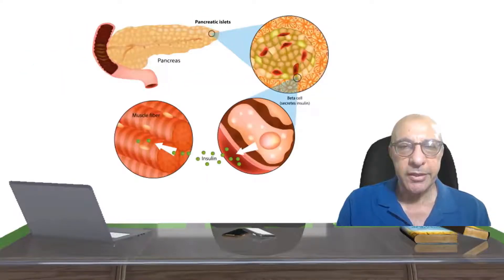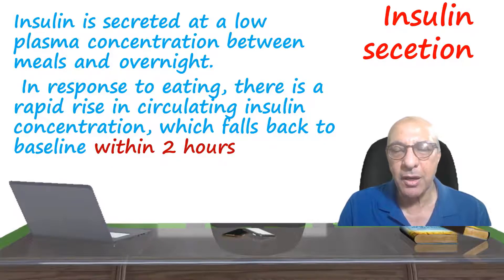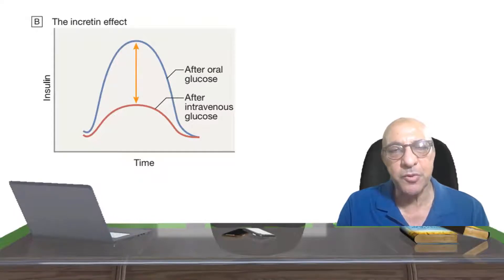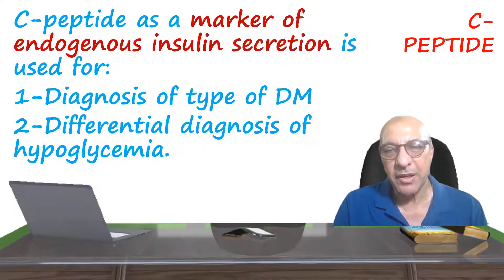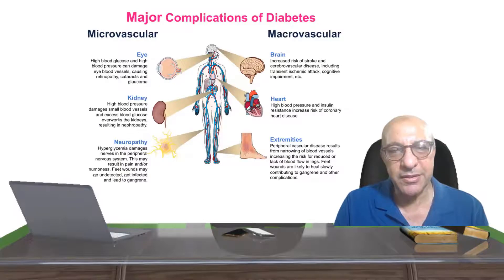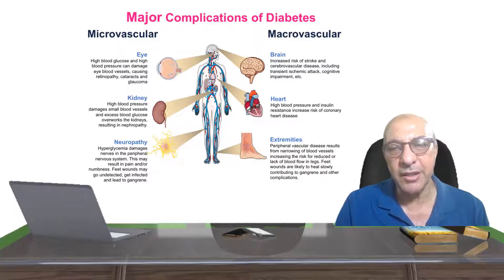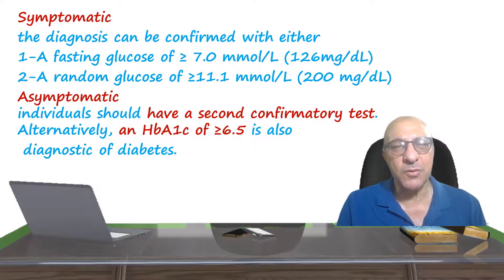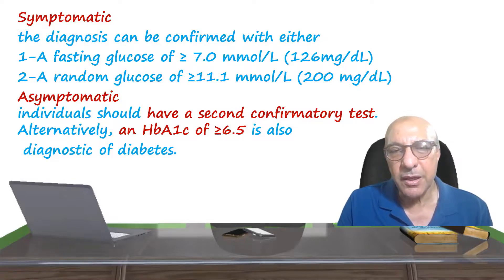HOW TO DIAGNOSE DIABETES MELLITUS?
Diabetes  Diagnosis Test
Symptomatic
the diagnosis can be confirmed with either
1-A fasting glucose of ≥ 7.0 mmol/L (126mg/dL)
2-A random glucose of ≥11.1 mmol/L (200 mg/dL)
A symptomatic individuals should have a second confirmatory test. Alternatively, an HbA1c of ≥6.5 is also
 diagnostic of diabetes.